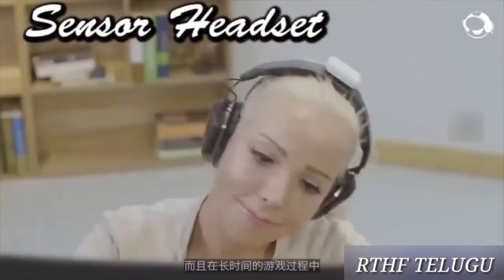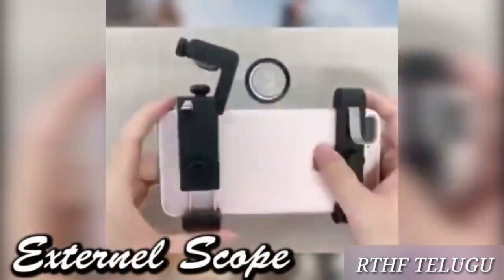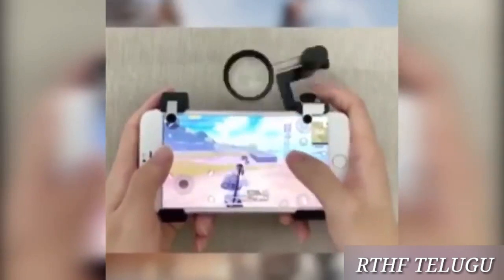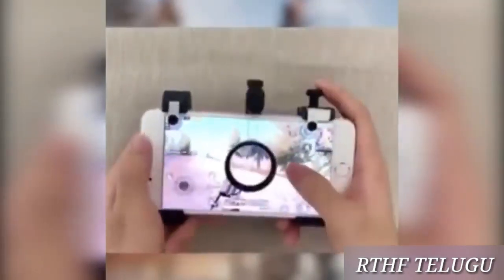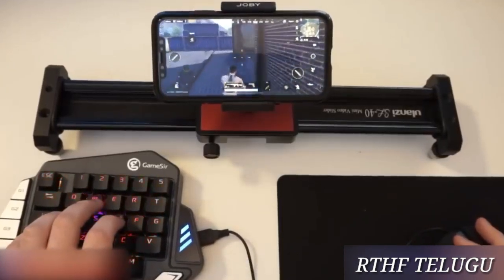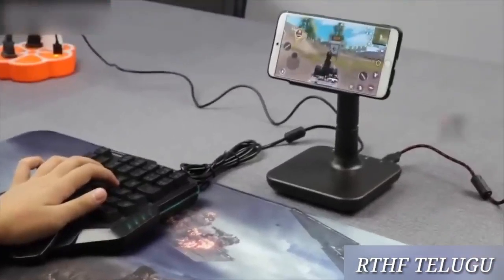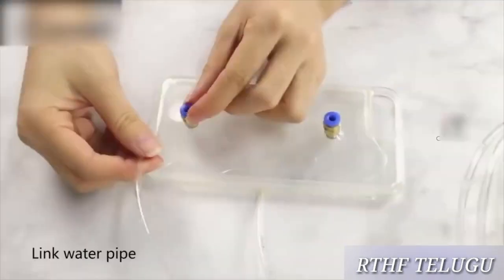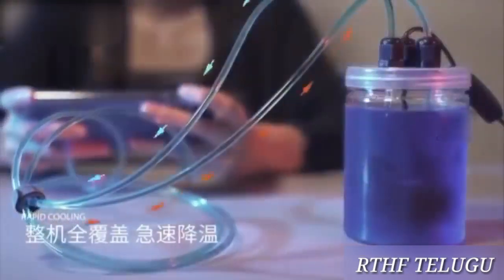Top 5 pubg gadgets in telugu // Raviteja ||chicken dinner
– SOME TECHNICAL PROBLEMS FOR GIVE GADGETS LINK _-__